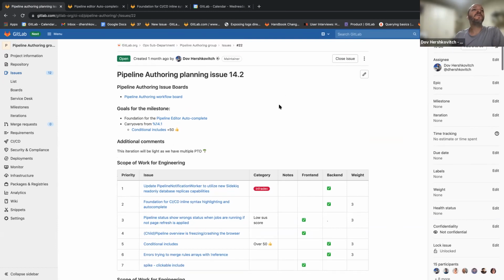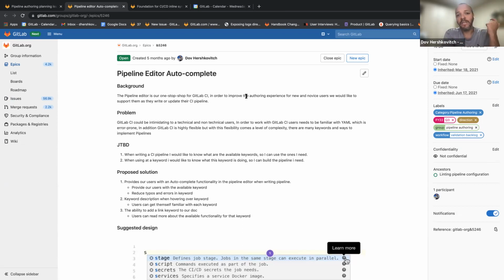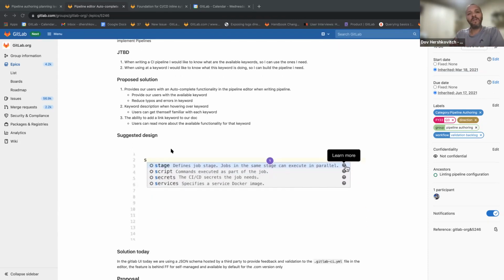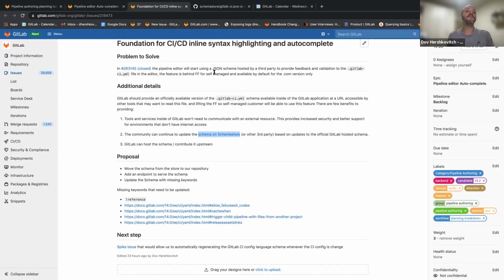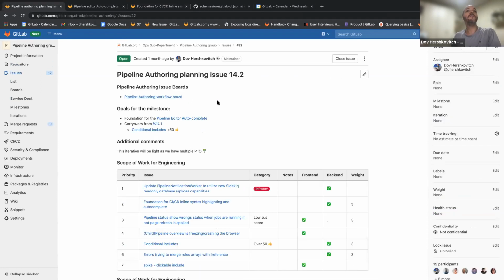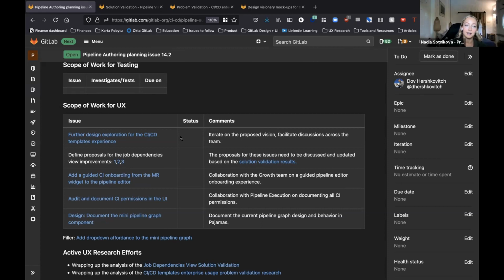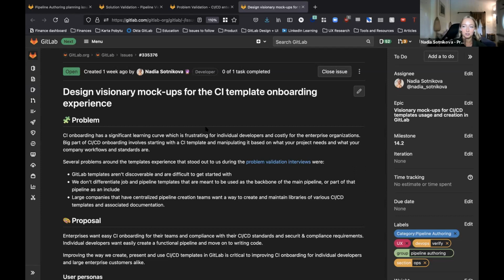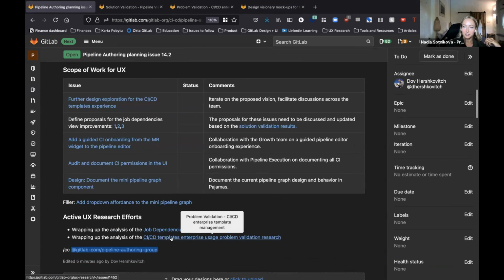GitLab 14.2 Kickoff - Verify:Pipeline Authoring